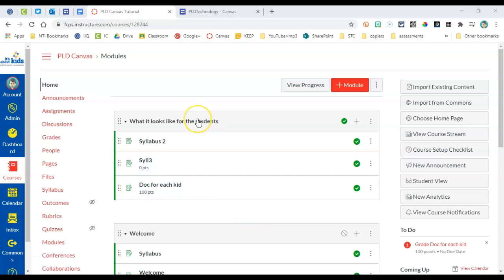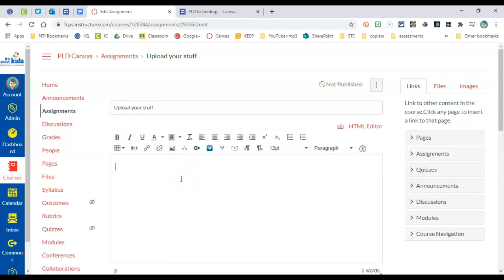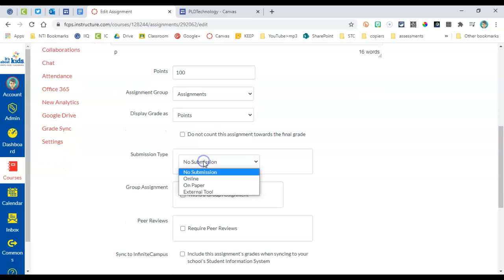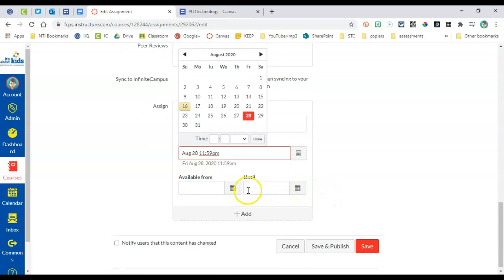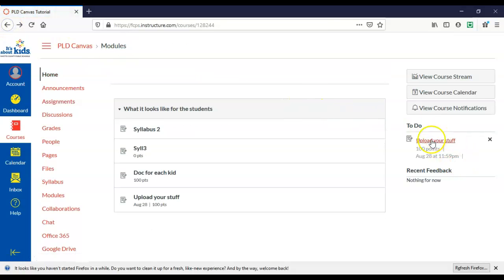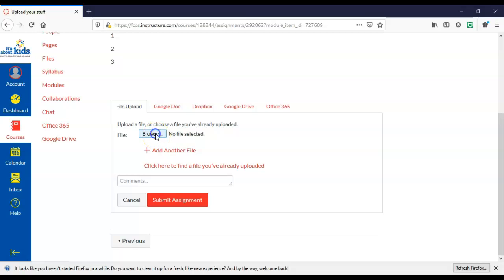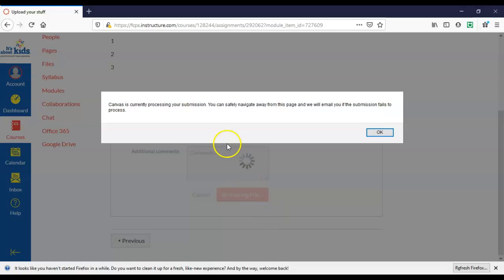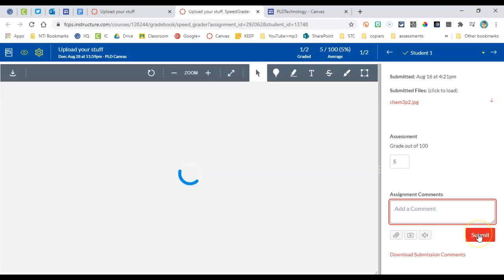Canvas - Submission Assignment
Adding an assignment that asks students to submit a file they created